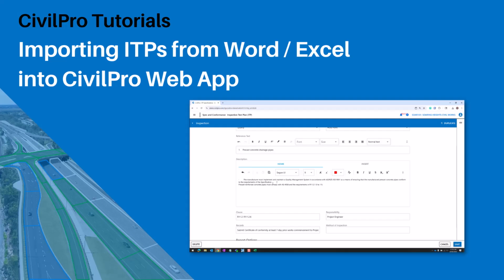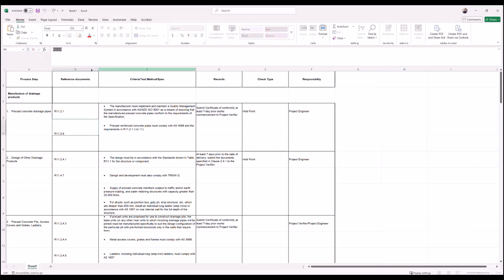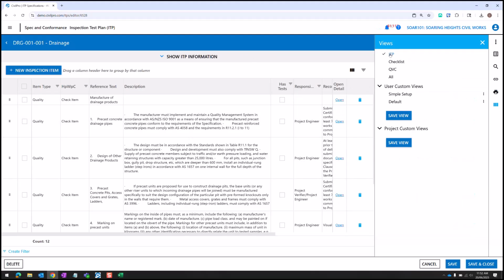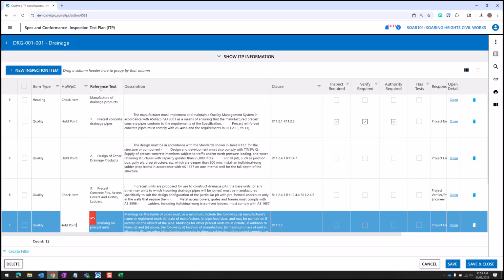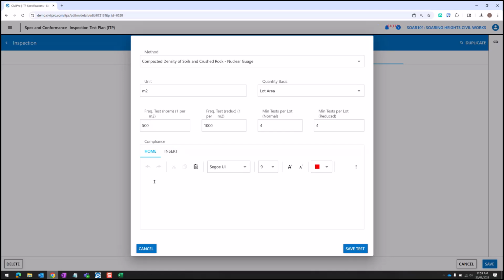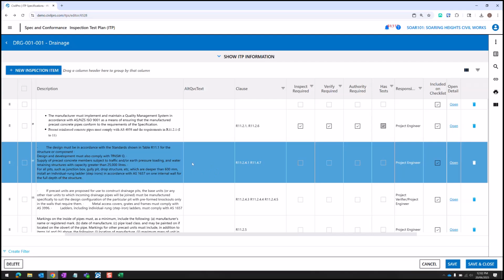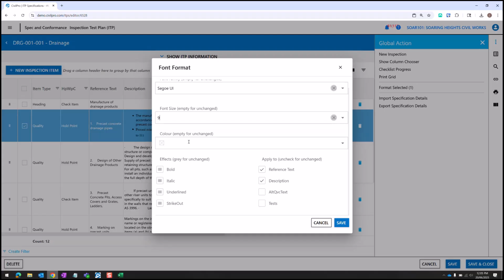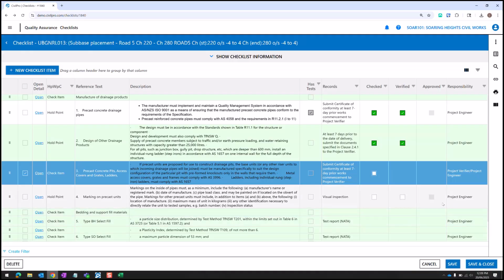Importing ITPs from Word / Excel into CivilPro Web App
In this tutorial, we demonstrate how to import data from your existing Word or Excel ITPs into CivilPro Web App. Two key ways to add ITPs into CivilPro:

1. Format ITPs then bulk import (as per this video); or
2. Create each line item within the ITP in CivilPro (using '+ New Inspection Item') and copy and paste data into relevant fields

By bulk importing, the formatting (lists, font bolding etc.) can be affected and require tweaking in CivilPro, however you can avoid a lot of copy pasting.

By creating each line item within CivilPro, formatting is usually preserved. However, for longer ITPs, there is a bit of copy pasting of each field. Get in touch with our CivilPro support if you require advice on what suits best!

SAVE TIME: we have had success in getting ChatGPT / Gemini to do the majority of our formatting from an Excel / Word document into a CSV format that we can save then import directly into CivilPro. This saves having to do all of the formatting in Excel, but is a more advanced workflow adn requires careful review of content reproduced by ChatGPT / Gemini.

General process:
1. Copy prompt as below, and paste within ChatGPT / Gemini
2. Within ChatGPT / Gemini, attach the source ITP in Word / Excel format, and initiate prompt
3. Copy entire output (use 'Copy' button at base of response)
4. Open Notepad application in Windows, paste output
5. Click Save As, type in suitable File Name followed by '.csv' - e.g. Clear and Grub.csv
6. Change 'Save as type:' to 'All Files' and save
7. Use Import from CSV functionality in Web App as per above video and article below:

Important Note - this process does remove lists and formatting, so following import, you'll need to open each line item and create lists / formatting as required. Alternatively, formatting can be preserved by creating each 'Inspection Item' one-by-one, and copying ITP details into the rich text editor - as per article below:

Timestamps:
00:00 - Intro
00:25 - CivilPro's ITP Structure
01:13 - Create ITP
01:42 - Review of Word Format ITP
02:10 - Cleaning up In Excel
04:15 - Importing into CivilPro from Clipboard
05:30 - Start formatting in CivilPro
06:45 - Assign Headings, Hold Points, Witness Points
10:11 - Add Test to a line item
12:25 - Adding bullet points, lists, details in line items
16:15 - Assign Inspect / Verify / Approve
16:40 - Bulk format fonts, colours, sizes etc.
17:50 - Test what Checklist looks like
19:45 - Setup Custom Views for Checklists (e.g. Tablet)